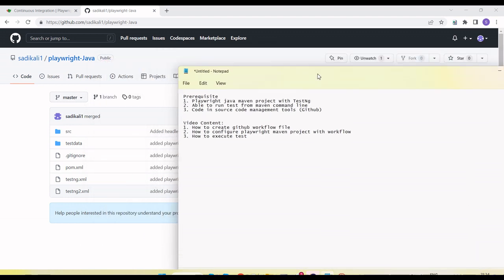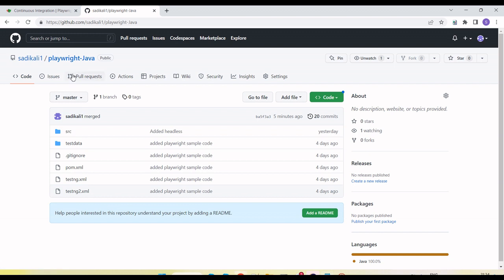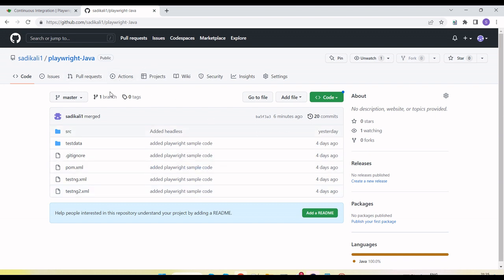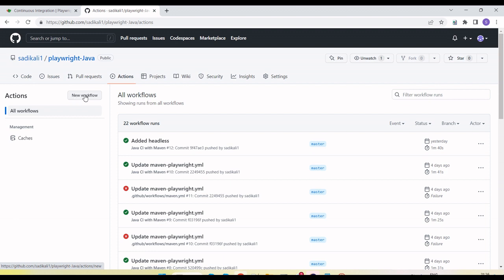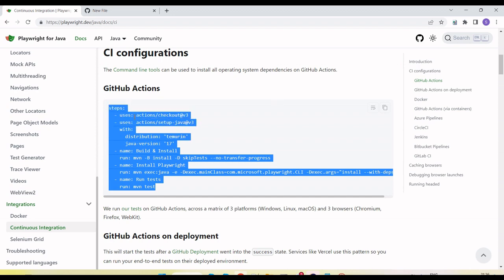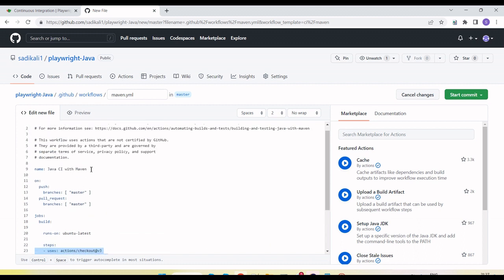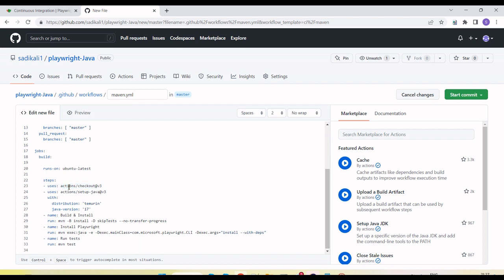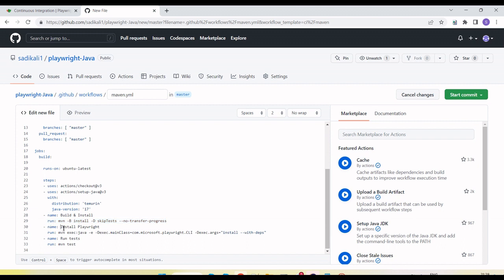Playwright Java with Github Action integration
Prerequisite
1. Playwright java maven project with TestNg
2. Able to run test from maven command line
3. Code in source code management tools (Github)

Video Content:
1. How to create github workflow file
2. How to configure playwright maven project with workflow
3. How to execute test